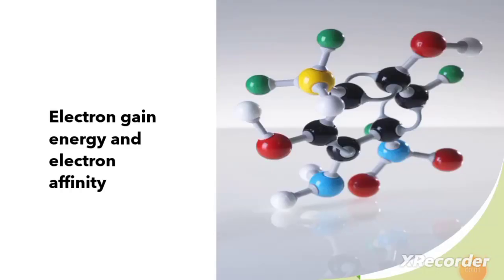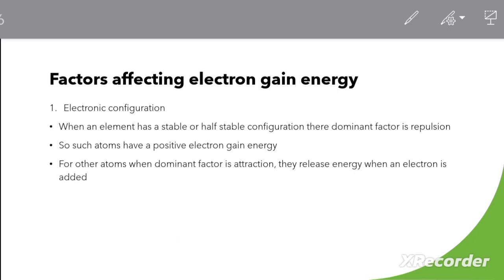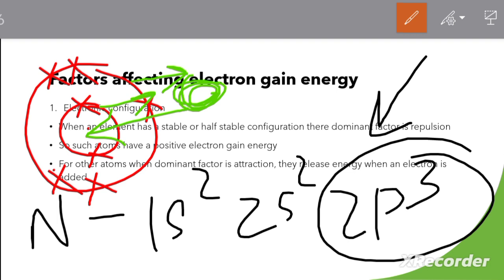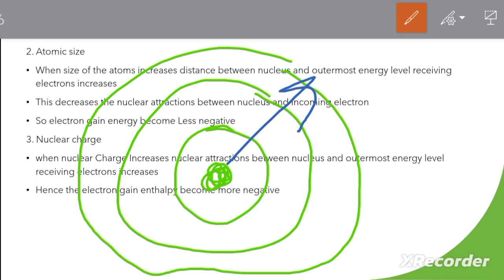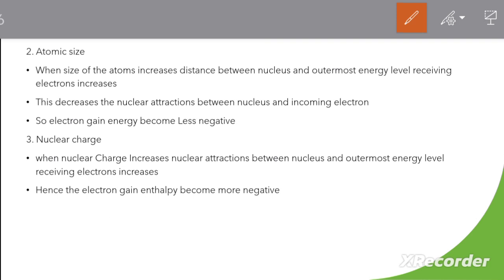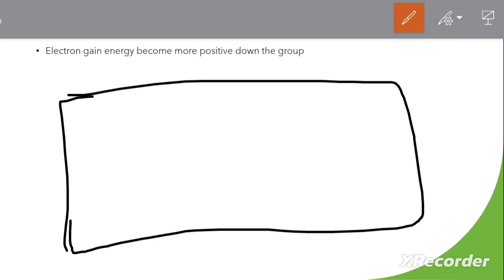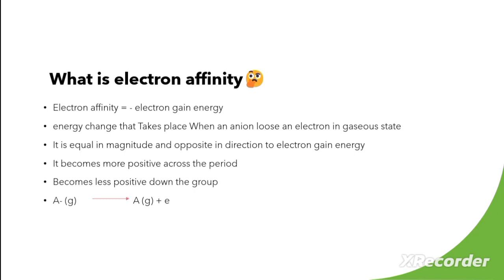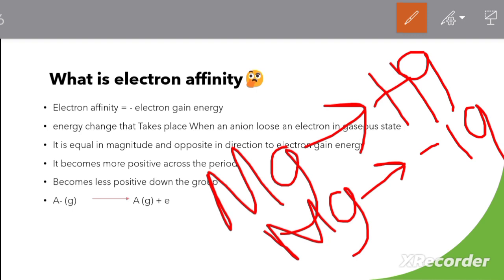Electron gain energy and electron affinity 🧑‍🔬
alchemistry englishmedium chemistryexplained chemtutor electronaffinity electrongainenthalpy Dive deep into the realm of Electron Gain Energy and Electron Affinity in my latest YouTube video! ⚡🔬 Uncover the mysteries behind how atoms eagerly embrace electrons and the energy changes that occur. Join me on a journey to understand electron affinity trends and their implications. Perfect for students and science enthusiasts alike! 🧪📊
👈Join the telegram channel to get practice questions and notes regarding lessons